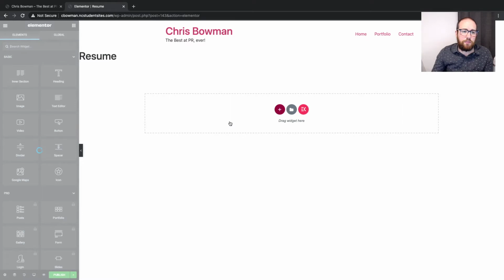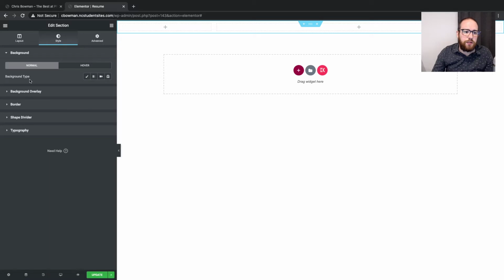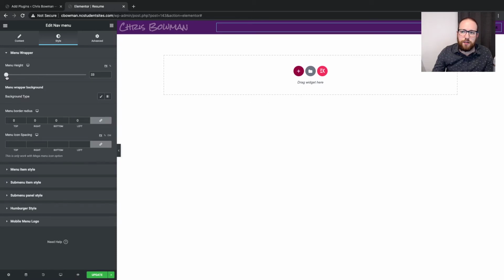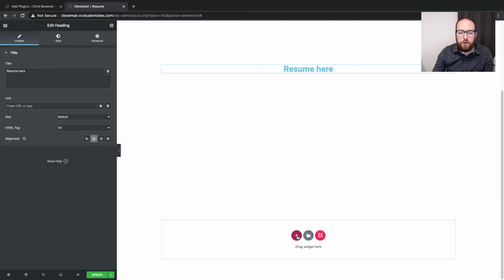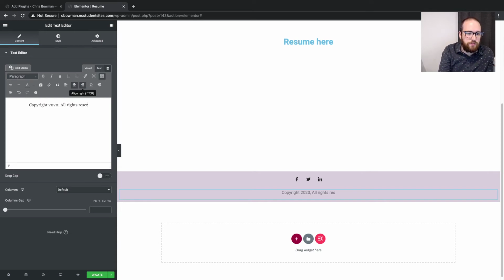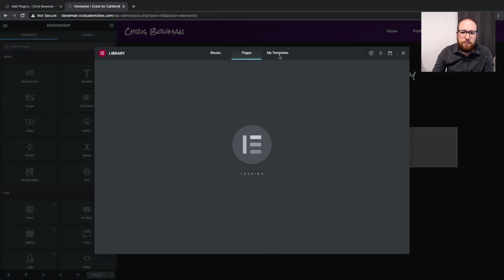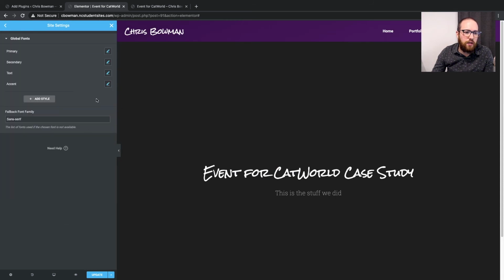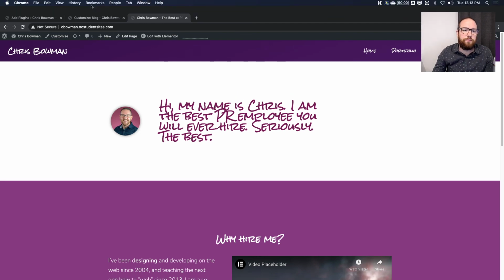WordPress Elementor Plugin Basics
Learn how to add repeatable website header area and footer for free in Elementor.